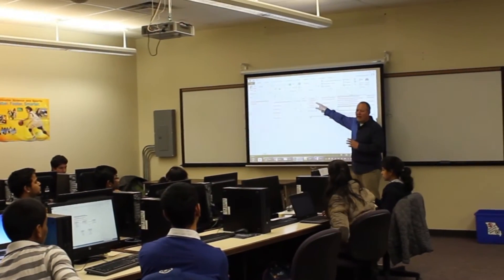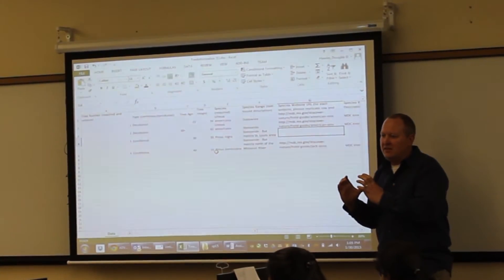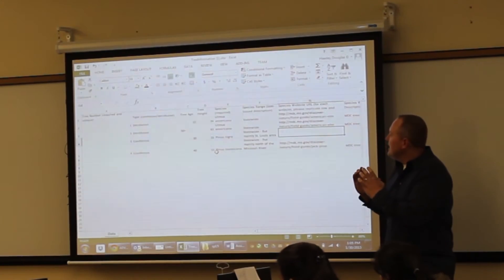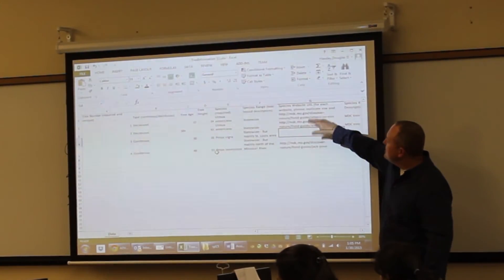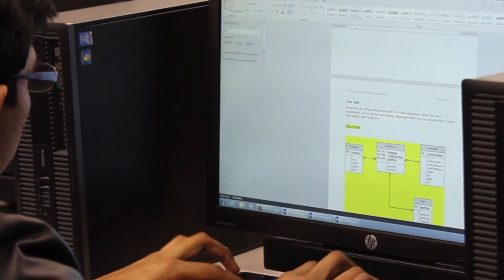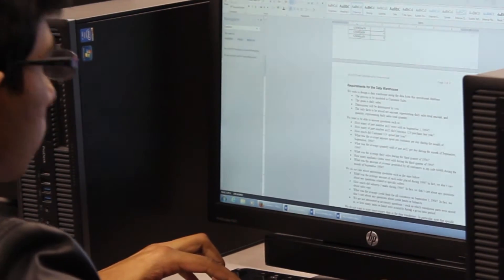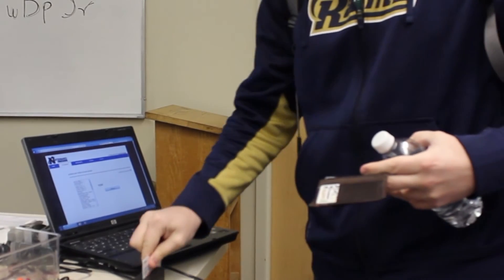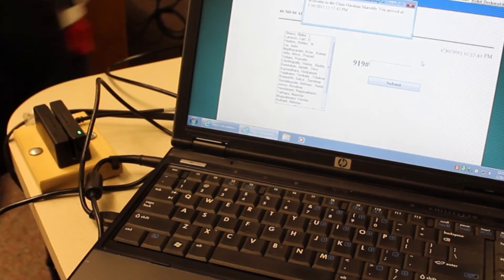Northwest Missouri State University - Dr. Douglas Hawley (Applied Computer Science)